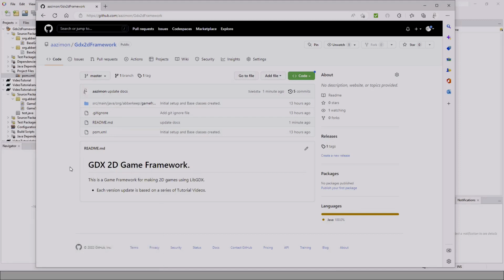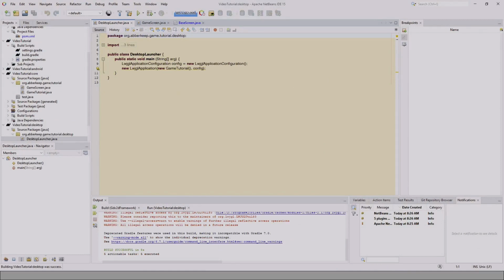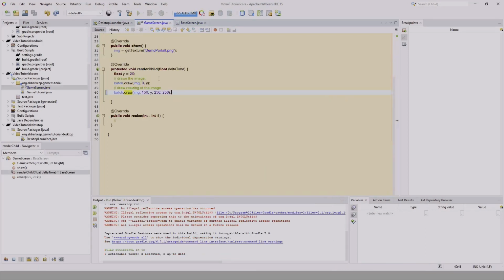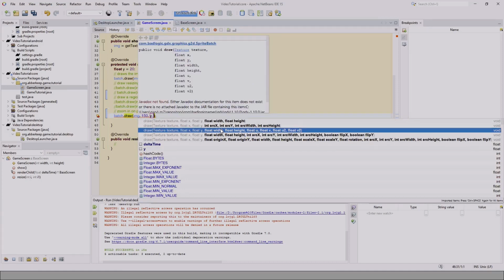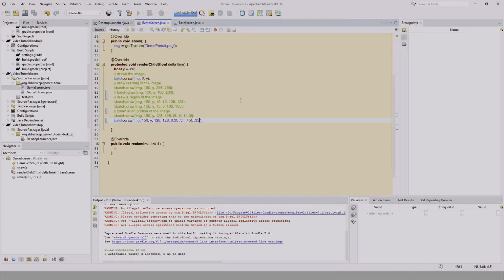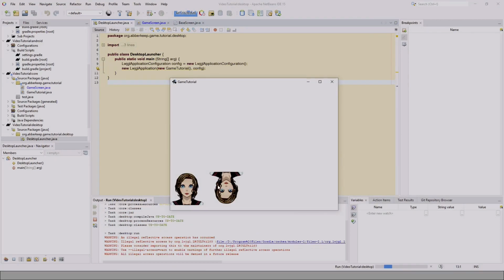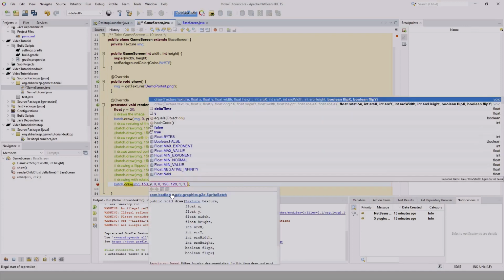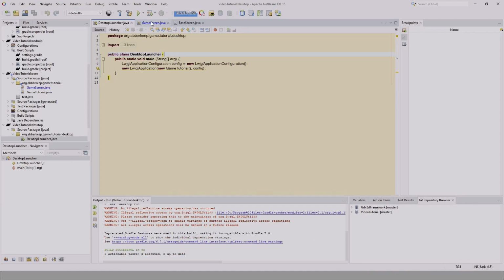2: Rendering Images in LibGdx - Drawing, Resizing, Cropping and Colorizing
In this video, I demonstrate how to render images to the screen using LibGdx. You'll learn how to:
- Draw an image to the screen
- Resize and crop images
- Apply color effects to your Image
Source Code Available: